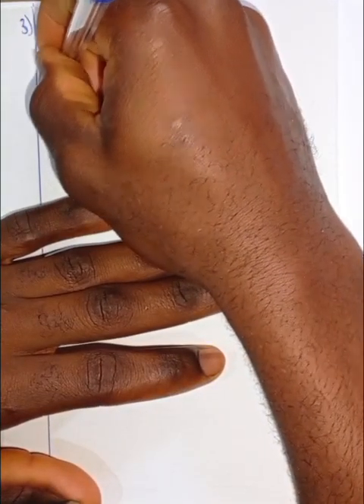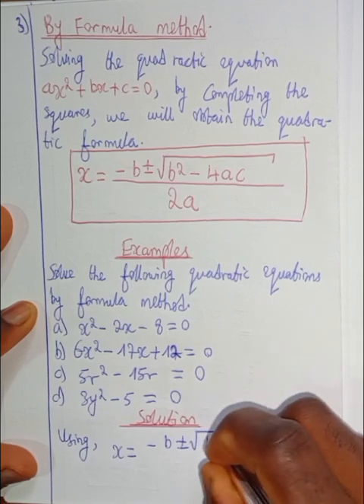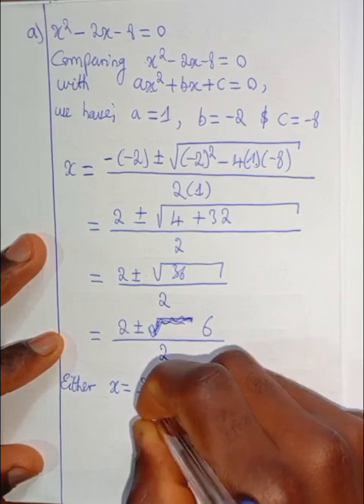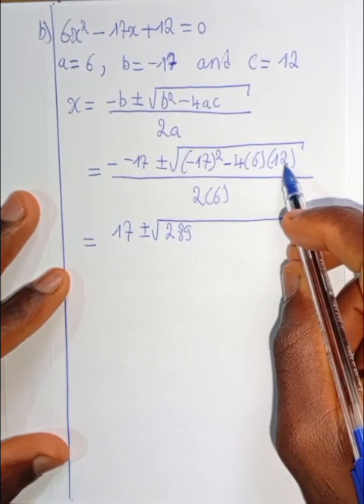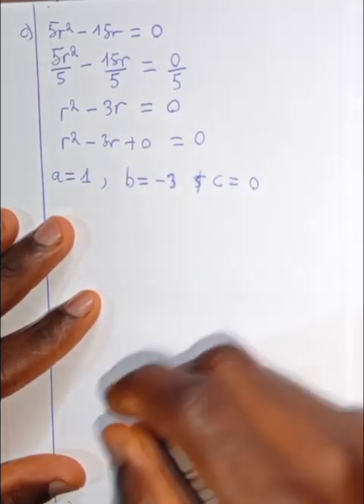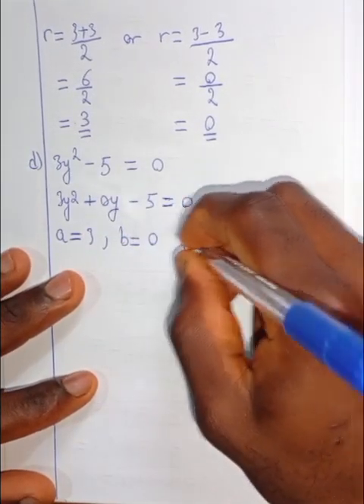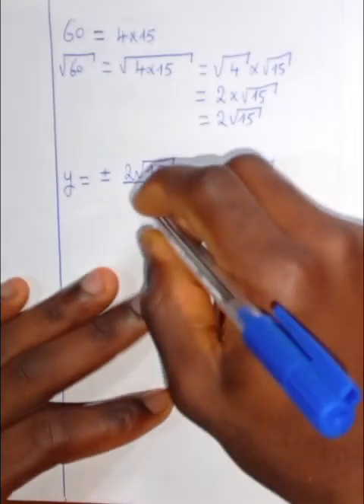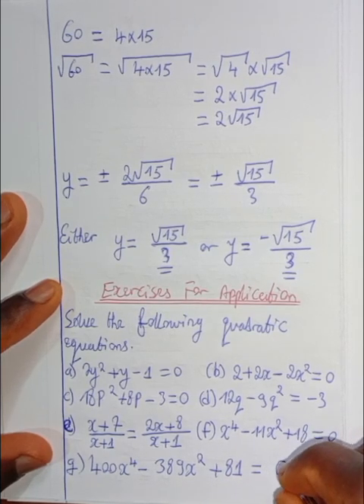Solving quadratic equations by using the quadratic formula (video-HS3)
After watching this video , you would be able to solve quadratic equations by formula method.

Steps
1. _Identify coefficients_: a, b, and c in ax^2 + bx + c = 0.
2. _Plug into formula_: Substitute a, b, and c into the quadratic formula.
3. _Simplify_: Calculate the discriminant (b^2 - 4ac) and solve for x.

Solutions: x = -2 or x = -3

Tips
1. _Calculate discriminant_: b^2 - 4ac determines the nature of roots.
2. _Simplify carefully_: Ensure accurate calculations.

how to easily solve a quadratic equation by using the quadratic formula.